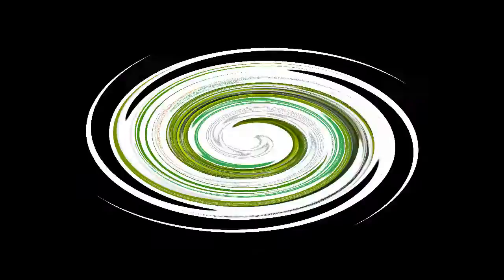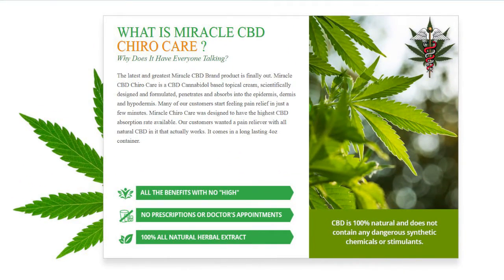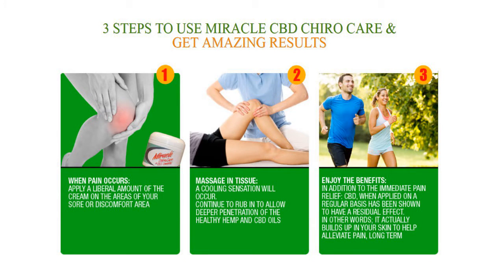cannabis cream for arthritis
What Is Wonder CBD Chiro Care?

Why Does It Have Everybody Talking?

The most current and biggest Wonder CBD Brand name item is lastly out. Wonder CBD Chiro Care is a CBD Cannabidol based topical cream, clinically created and created, permeates and soaks up into the skin, dermis and hypodermis. Wonder Chiro Care was created to have the greatest CBD absorption rate readily available.

Advantages of Chiro Care Now w/Cannabidiol

Chiro Care is the most effective Cannabidiol Cream On the marketplace that uses numerous advantages while being definitely safe for usage and legal in all 50 states of U.S.A.

Natural Solution
Chiro-Care utilizes shown, natural active ingredients that are toxin-free. Chiro-Care is 100% natural and does not consist of any harmful artificial chemicals or stimulants.

No Negative effects
The very best part of Wonder CBD Chiro Care is it does not consist of THC. THC is the cannabinoid in Cannabis that gets cigarette smokers "High." Reality is, a substantial part of the medical worth of the plant originates from the CBD, not the THC.

Numerous Way of life Advantages
Many researchers concur that reducing tension levels play a part in fighting cancer, heart problem and other tension associated health problem. Attempt Wonder CBD Chiro Care today.

The Effective science Behind Wonder CBD Chiro Care Cannabidiol Cream

The Marijuana (Cannabidiol) Cbd we utilize to produce Wonder CBD Chiro Care is from the commercial hemp plant and is substantially various from your routine hemp-seed oil you might discover in your health food shop. The Marijuana that is utilized to produce the CBD for Wonder CBD Products has actually been reproduced to have high CBD material and low THC material.

Our Wonder CBD Chiro Care is lawfully obtained from the commercial hemp plant so there is no legal concern in all 50 states. You can take pleasure in Wonder CBD Chiro-Care throughout the entire nation!